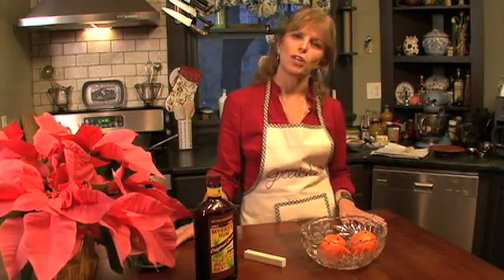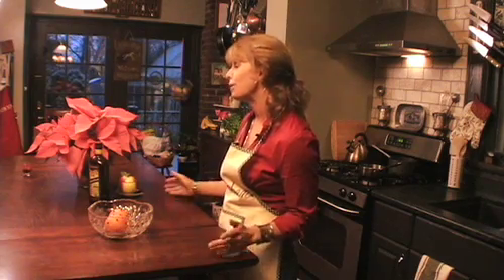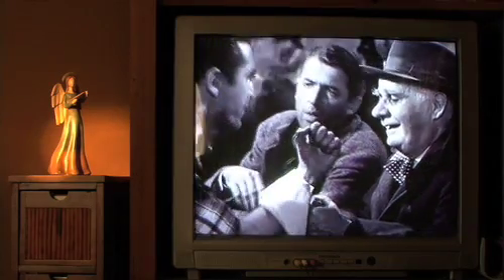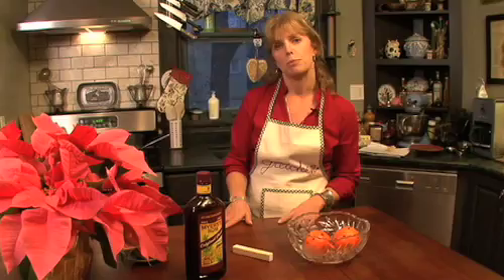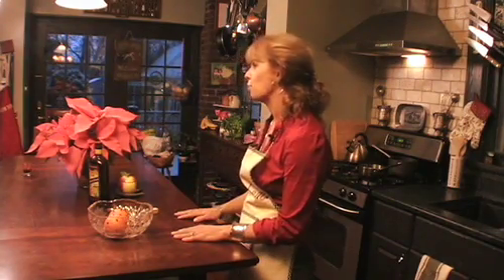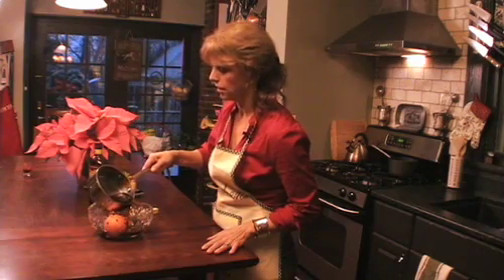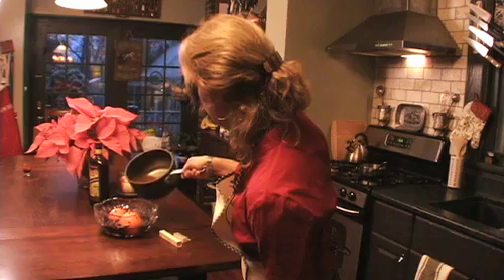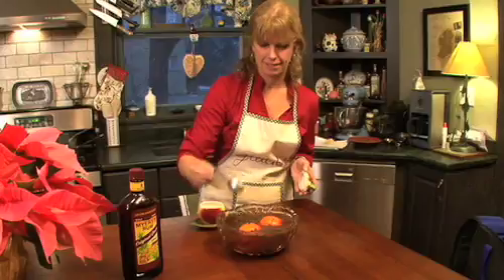Cooking with Gretchen: How to make flaming rum punch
Post-Gazette food writer Gretchen McKay shows how to make flaming rum punch.